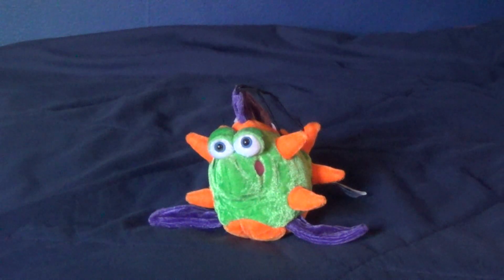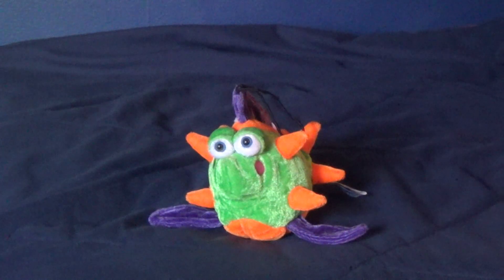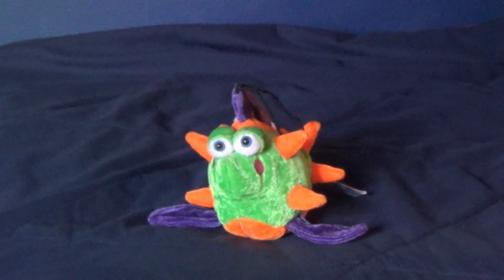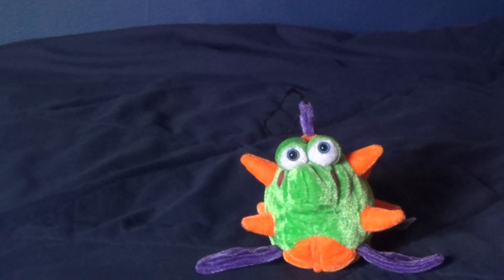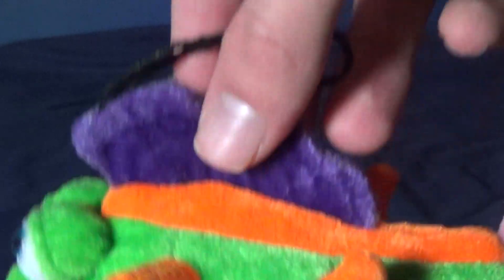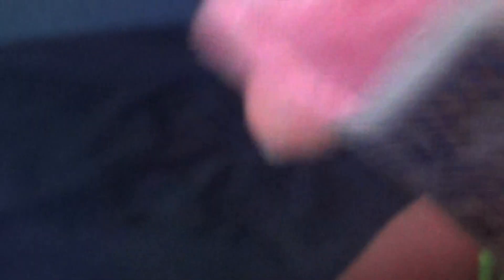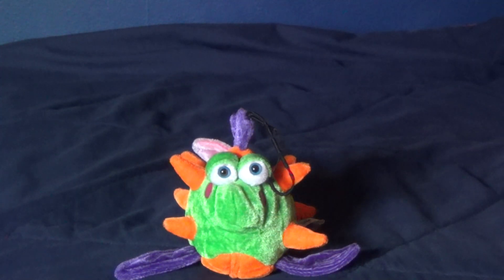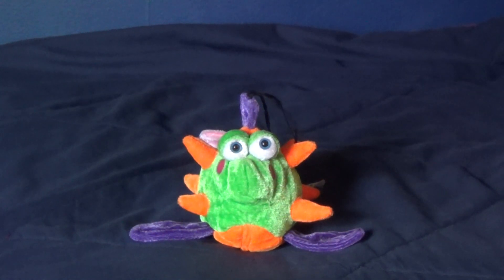A Review on the Spiny Fish by BJ Toys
I'm pretty sure that I'm the only person in the entire community to own this so I thought that I should probably review it. Enjoy!